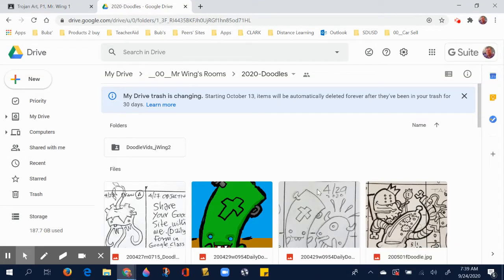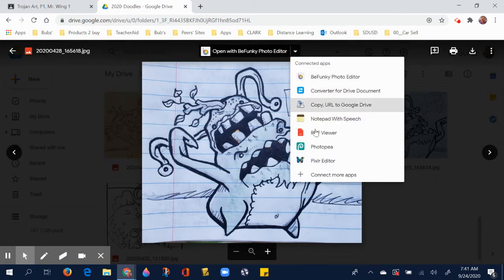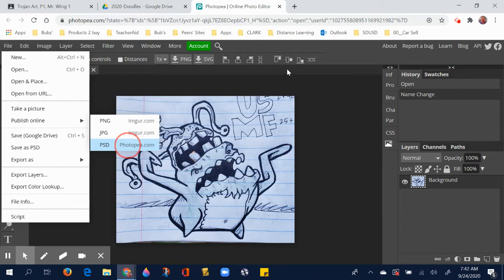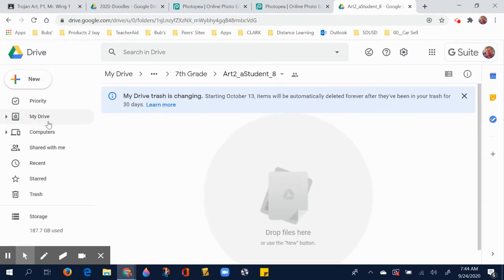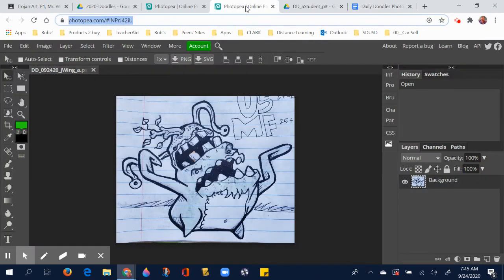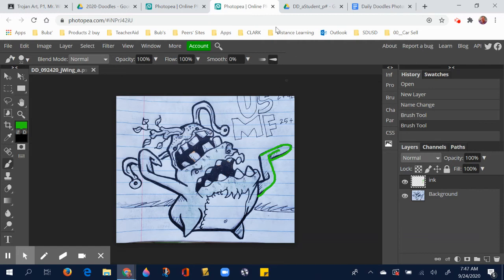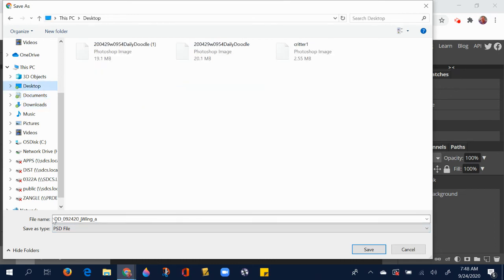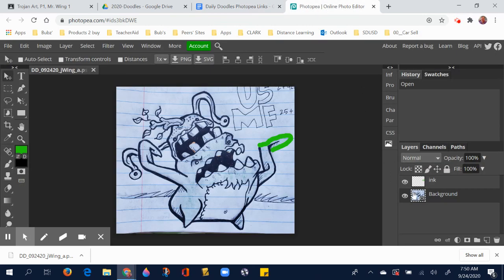Saving Photopea Layered PSD files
How to save Layered PSD (PhotoShop Documents) on Photopea.com and access them from within Google Drive.